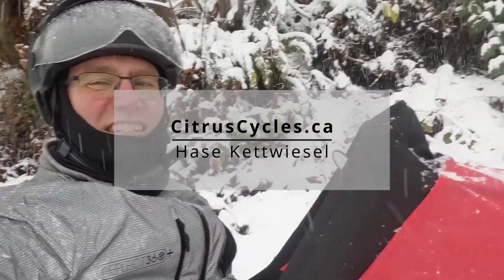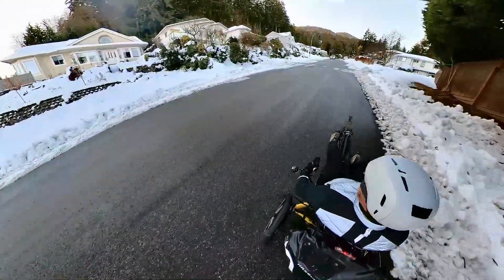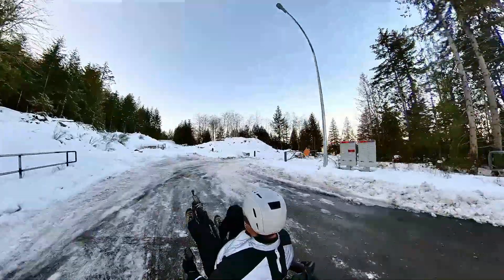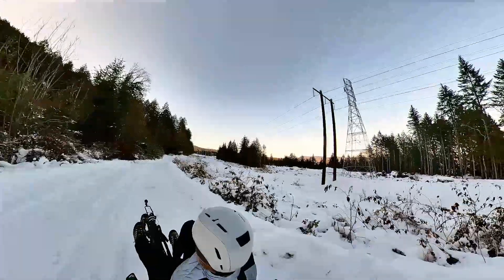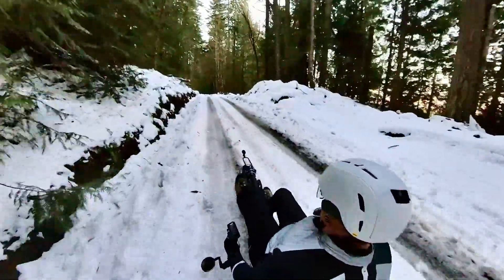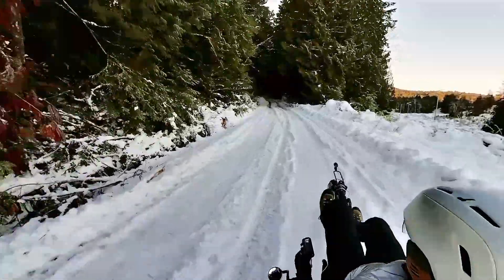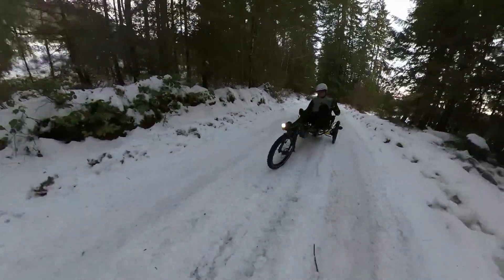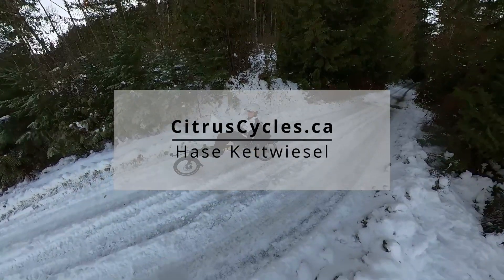Hase Kettwiesel eTrike Snow Test Ride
Snow test ride of Hase's Kettwiesel eTrike from Citrus Cycles.  We will do an in-depth review, including a ride test of the Kettwiesel in the future.   For the detailed specs including pricing in Canada

Located in Chemainus, BC on Vancouver Island, Citrus Cycles specializes in eBikes and eTrikes.

Citrus Cycles ships the Hase Kettwiesel fully assembled almost anywhere in Canada.  We offer test rides of the eTrikes, including the Hase Trigo and Kettwiesel, along with the ICE Adventure and HP Velotechnik Scorpion at our store.  If you are outside of Canada, please contact your local Hase dealer directly with any questions you may have.